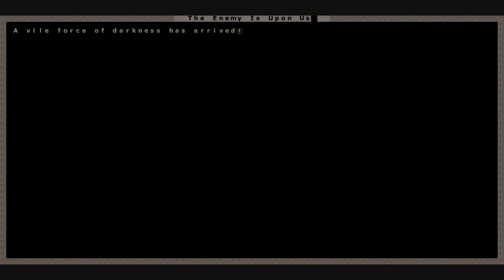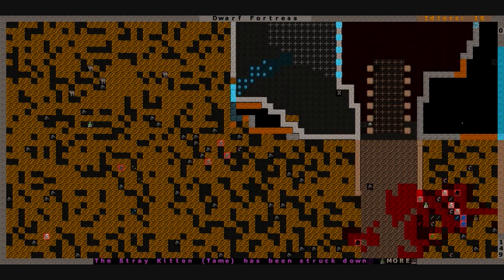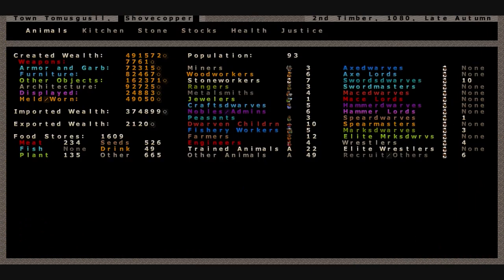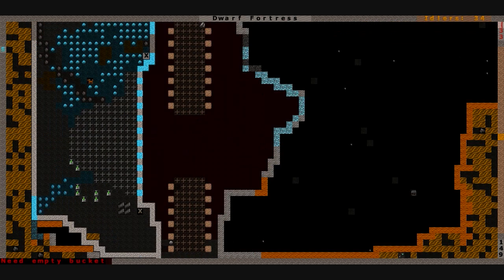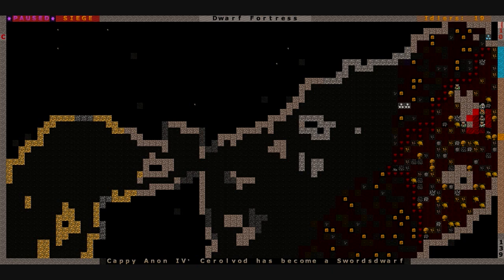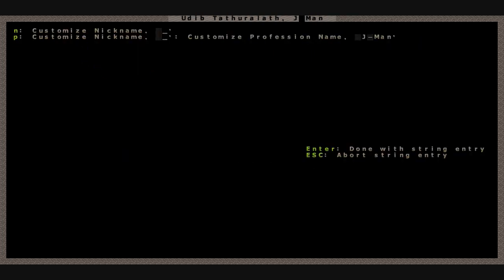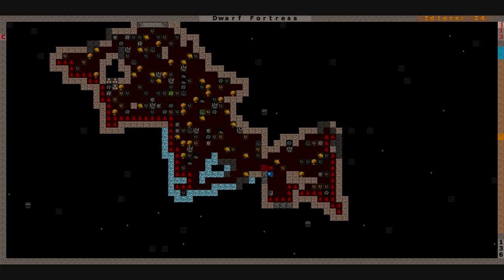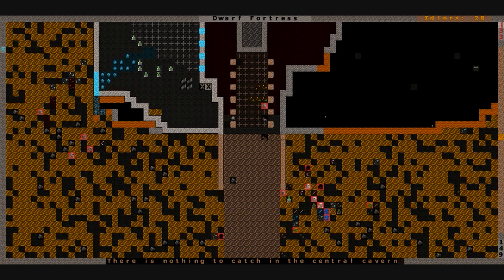Dwarf Fortress: Genesis Adventures II Ch. 18 (Cavern Adventures)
Migrants, merchants and werewolves oh my.